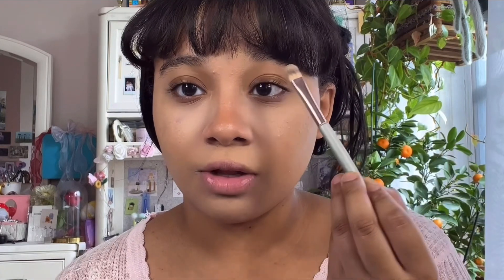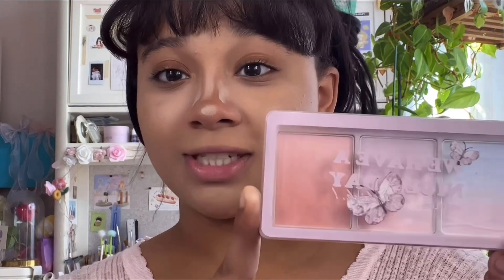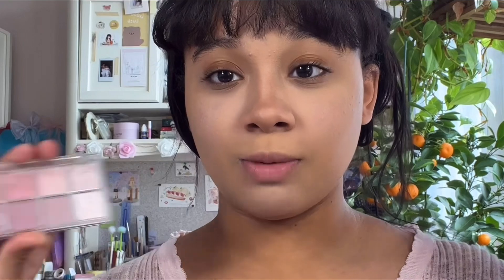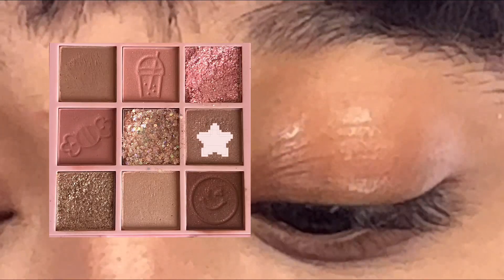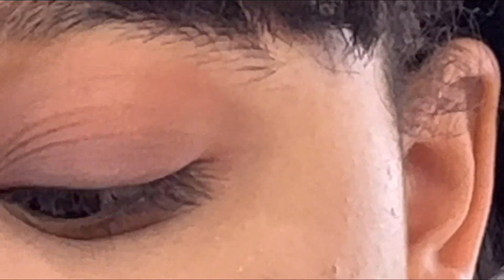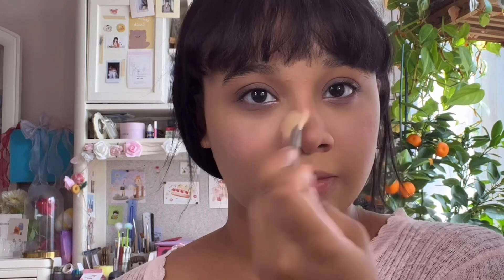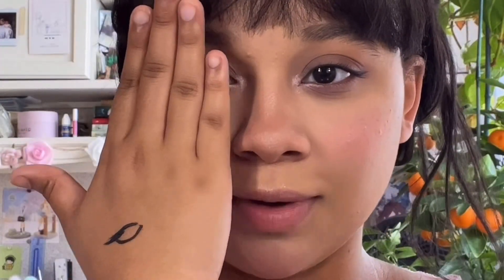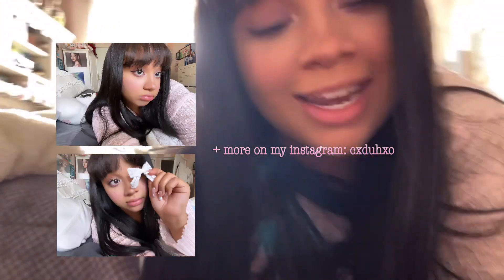🩰 | cool toned makeup tutorial + pinterest inspired - chinese makeup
hi! my makeup style is still evolving but recently there has been some hype around cool-toned makeup with inspiration sourcing from pinterest, tik-tok, and xhs (小红书). the beauty products i used will be linked below and i hope you enjoyed this video, love you.

timestamps !

0:00 - intro
0:17 - beginning !
4:35 - continued !
9:55 - final steps !

˚ପ⊹  music:
vllo music: stay up all night